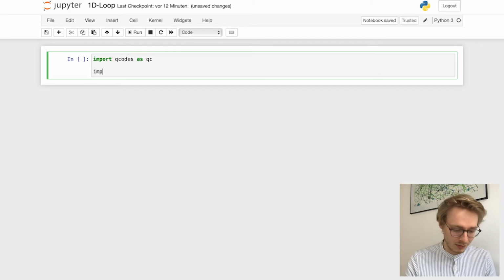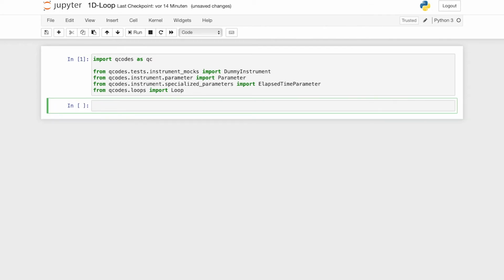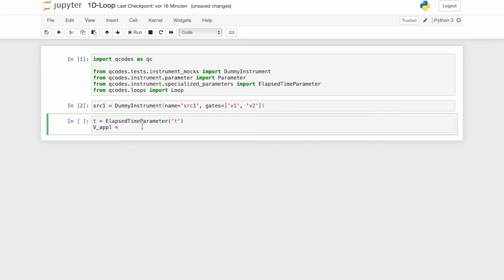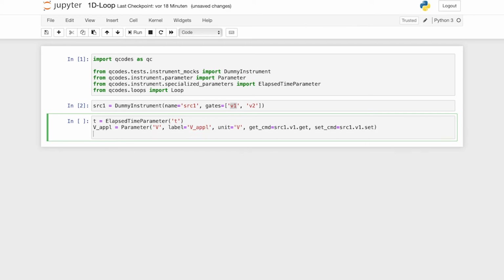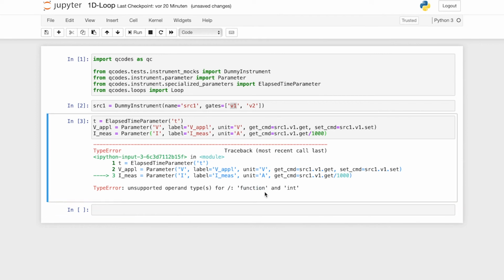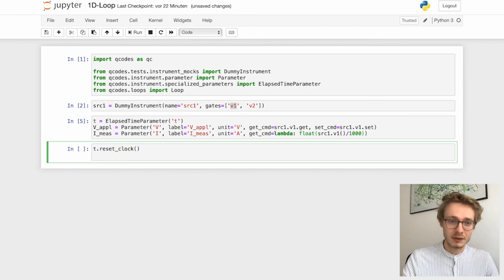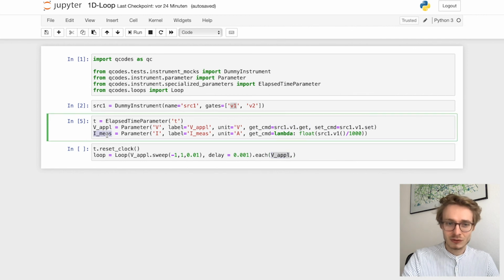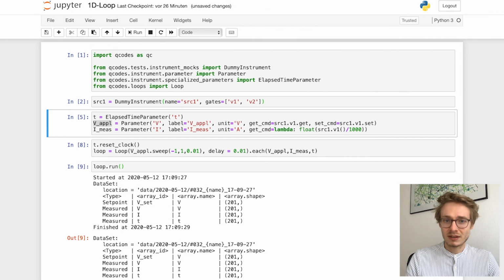QCoDeS - #4 Writing a Loop in QCoDeS